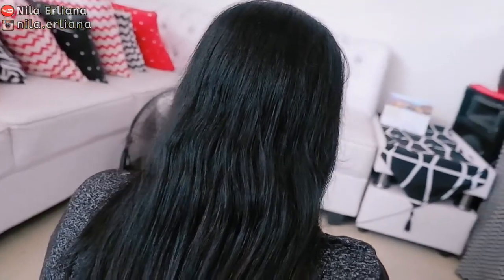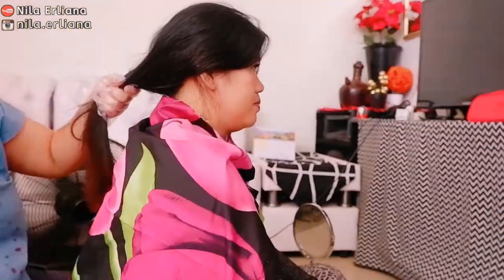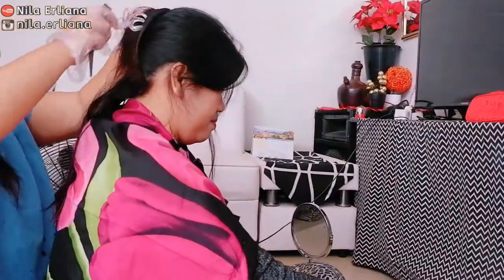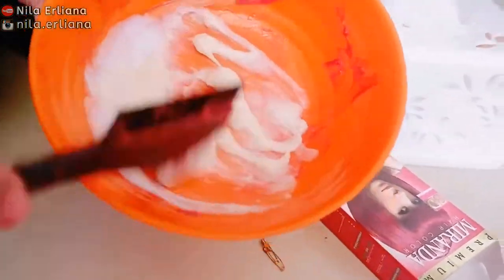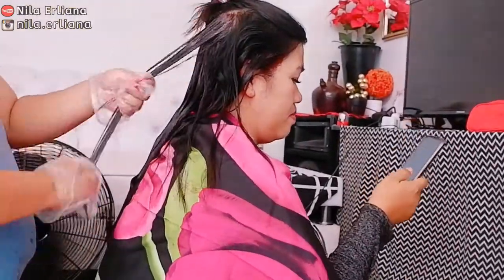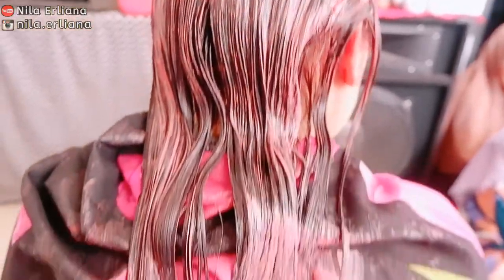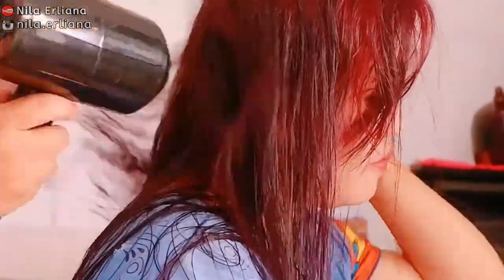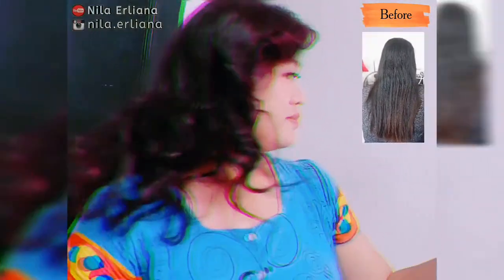RED VIOLET HAIR COLOUR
Hai teman teman semua...
Buat kalian yang belum kenal aku
Perkenalkan namaku "Nila erliana"
dan di channel youtube ku ini
aku membuat berbagai macam konten seru
mulai dari turorial perrawaatan rambut,skincare,haul,sampai keseharianku...
agar kamu nggak ketinggalan video video aku
Caranya gampang banget...

"Nila Erliana" !!!

🔔tekan tombol loncengnya
agar kamu tau setiap aku upload video terbaru...

📬Share juga video
jika kamu merasa video ini bermanfaat .,,

📑jangan lupa tulis komentar jika ada yang ingin ditanyakan!!!

💞💞💞tetep setia tontonin terus video aku ya🎦😇☺

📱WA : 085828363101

📷Fujifilm Xa5

🌻Thank you .Bye bye...🌻